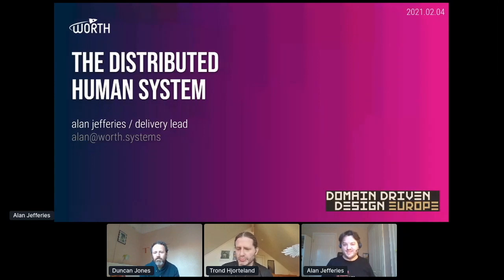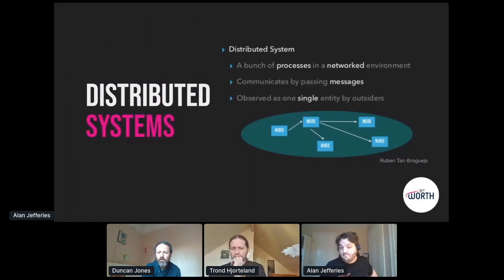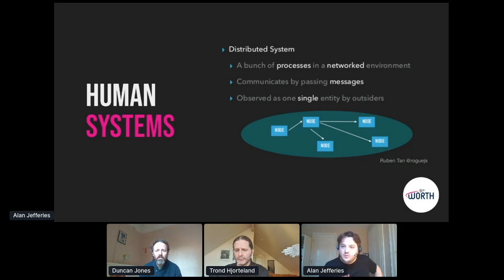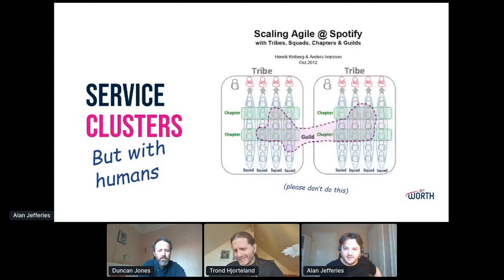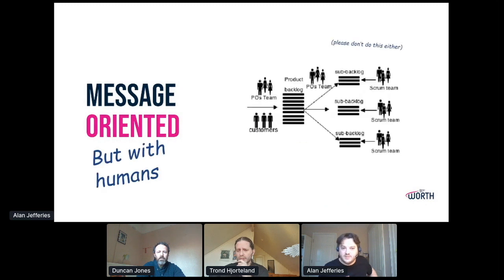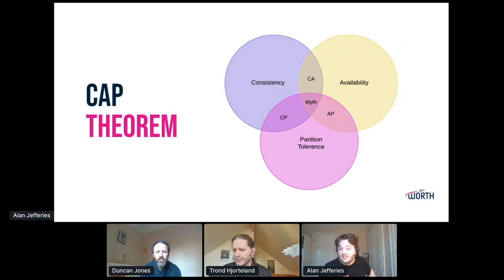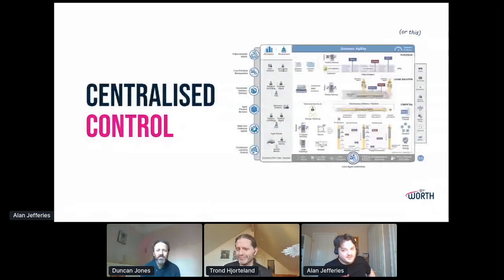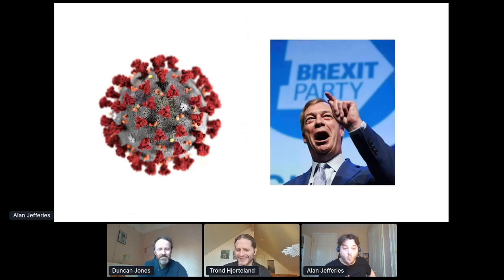The Distributed Human System - Alan Jefferies - DDD Europe 2021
Domain-Driven Design Europe 2021 - February

Human systems are more distributed than ever by COVID but as a distributed system they follow the patterns and behaviour of distributed systems we already know well.

Thinking on the interplay of software development as an OODA loop and the applied organisational structure can be modelled as  Markov chains, and advanced by applying CAP theorem, promise theory, and operational art.

20 years of experience as coder and agilist. I like to fix things. Fixing small problems reveals larger ones.  Human systems